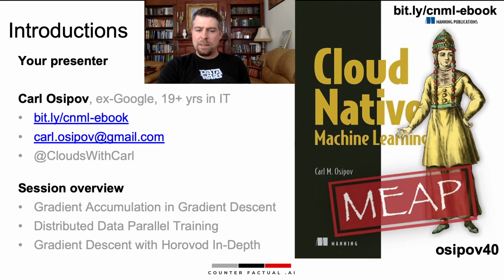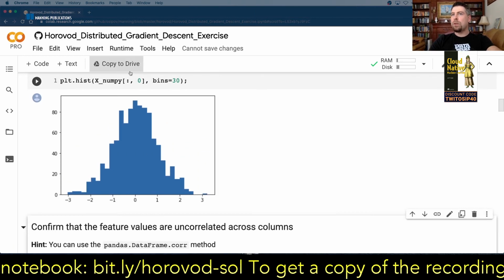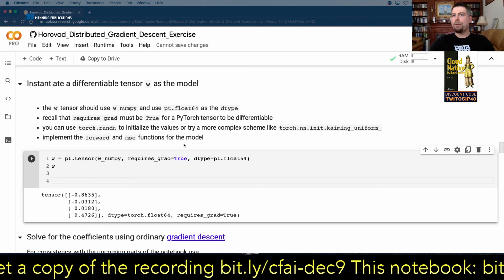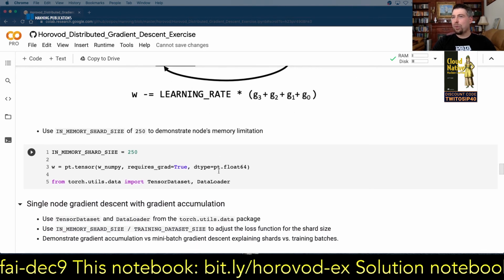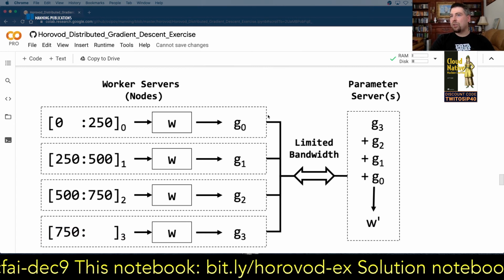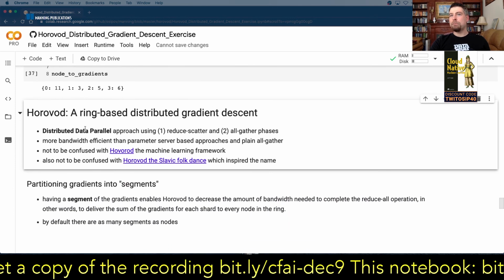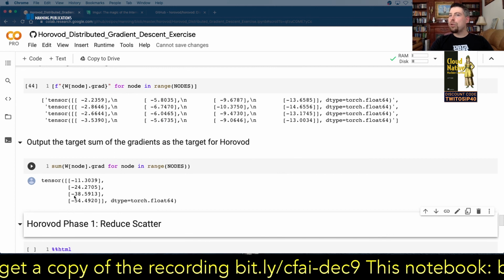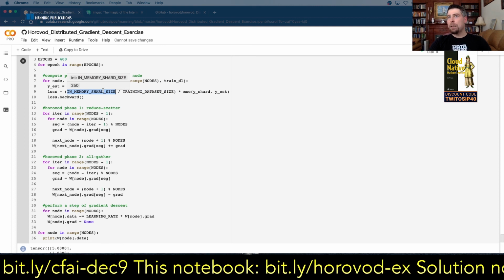Understanding Horovod for distributed gradient descent in PyTorch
Check out Carl Osipov's book 📖 Cloud Native Machine Learning 📖 To save 40% off this book ⭐ DISCOUNT CODE: twitosip40 ⭐ Carl explains distributed gradient descent with an algorithm Horovod using multivariate linear regression in PyTorch and Python.

"Cloud Native Machine Learning" is a guide to bringing your experimental machine learning code to production using serverless capabilities from major cloud providers. You’ll start with best practices for your datasets, learning to bring VACUUM data-quality principles to your projects, and ensure that your datasets can be reproducibly sampled. Next, you’ll learn to implement machine learning models with PyTorch, discovering how to scale up your models in the cloud and how to use PyTorch Lightning for distributed ML training. Finally, you’ll tune and engineer your serverless machine learning pipeline for scalability, elasticity, and ease of monitoring with the built-in notification tools of your cloud platform. When you’re done, you’ll have the tools to easily bridge the gap between ML models and a fully functioning production system.